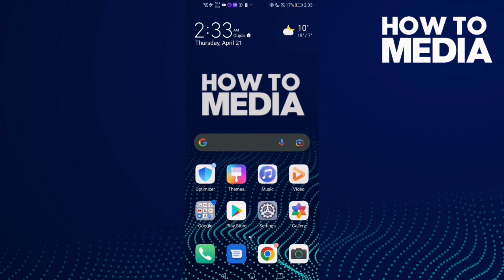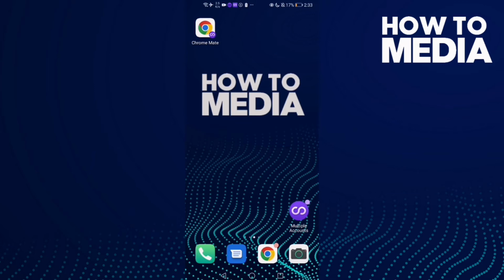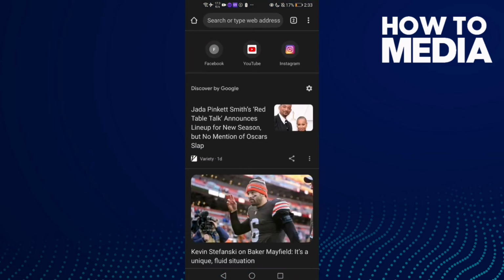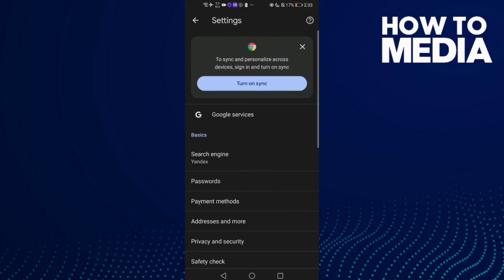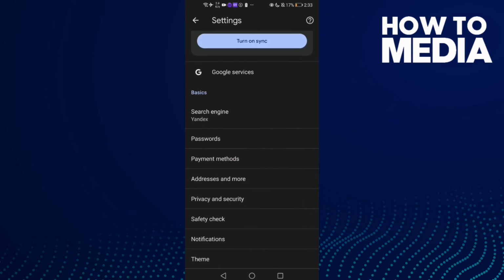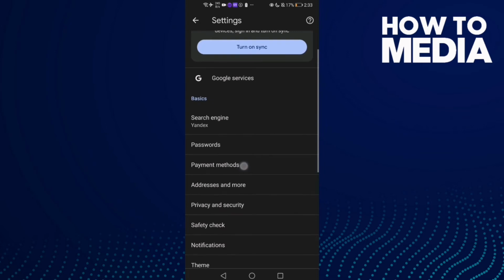How to Manage Save and Fill Payment Methodes on Google Chrome Mobile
in this video we discuss :